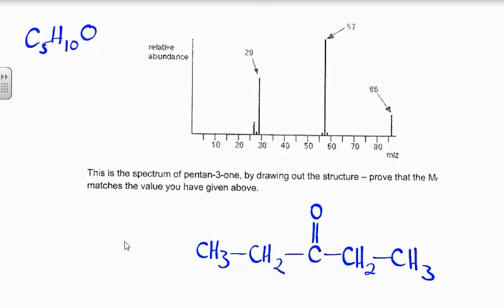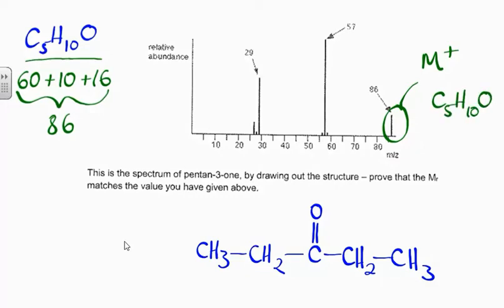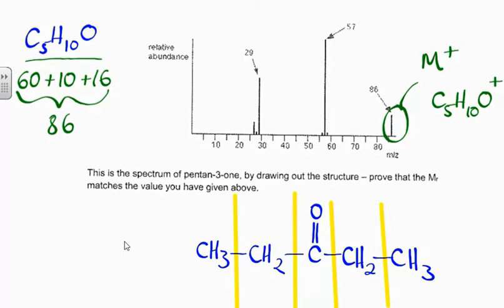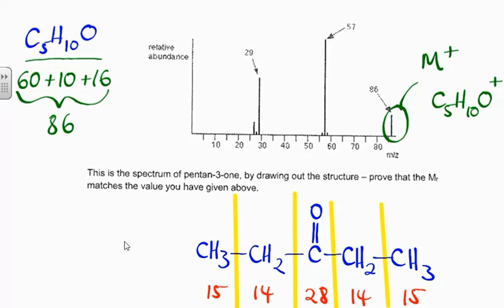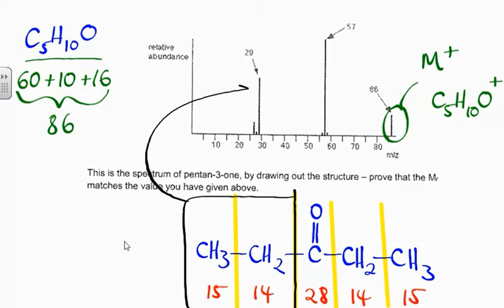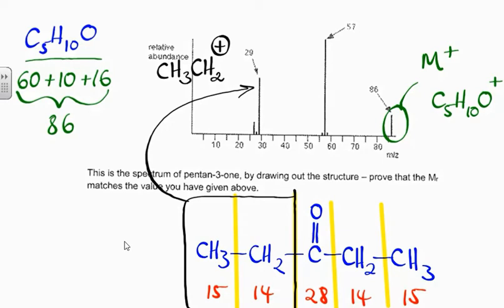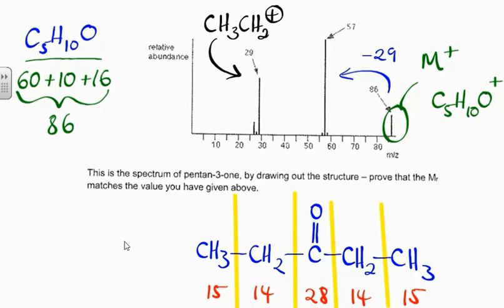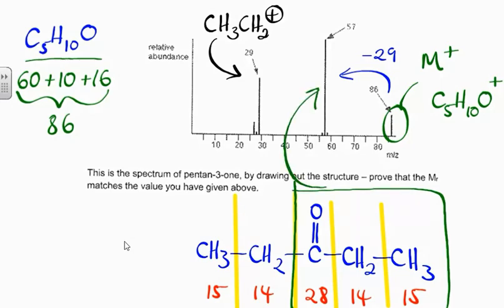Interpreting mass spectra